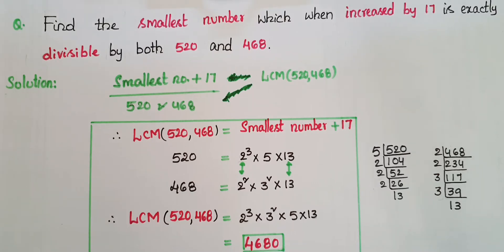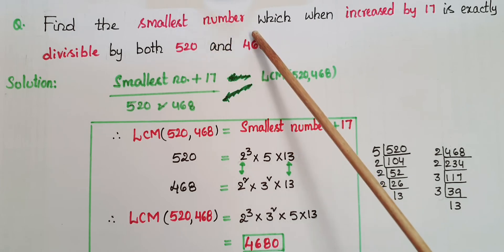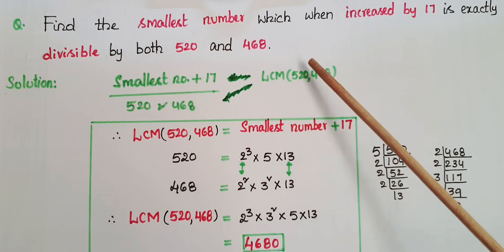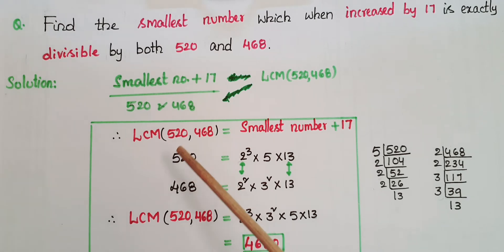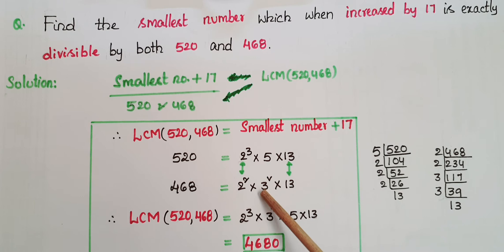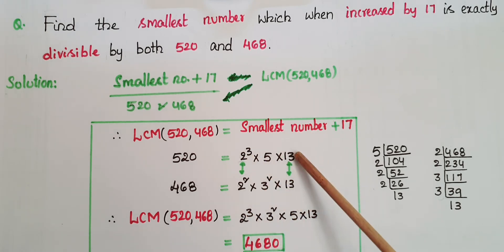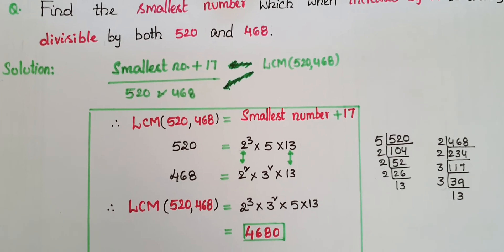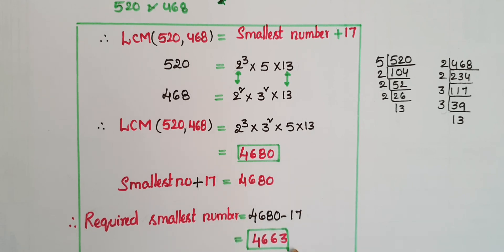MCQ-Find the smallest number which when increased by 17 is exactly divisible by both 520 and 468.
In this video we will learn about the solution of the given below problem.
Q.Find the smallest number which when increased by 17 is exactly divisible by both 520 and 468.